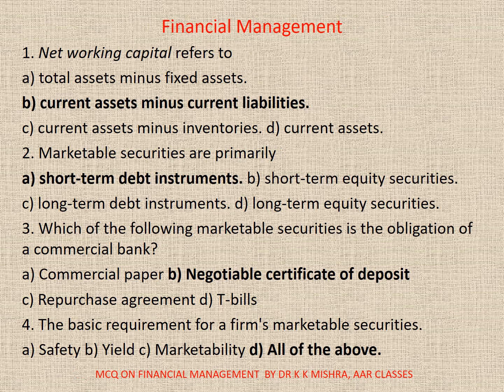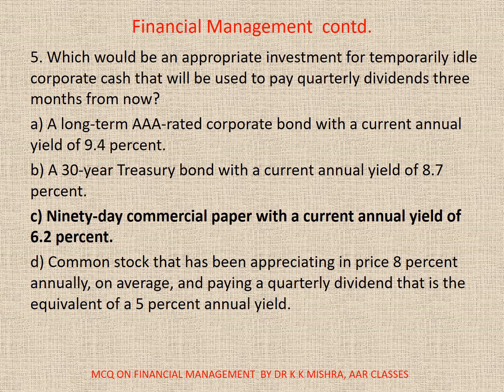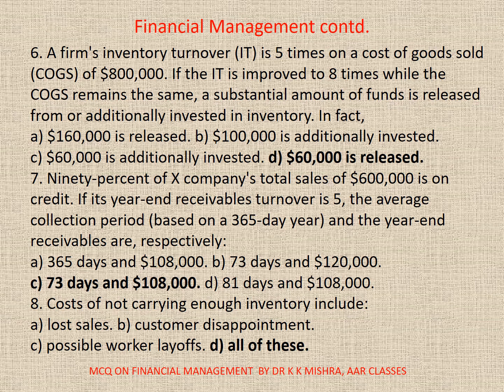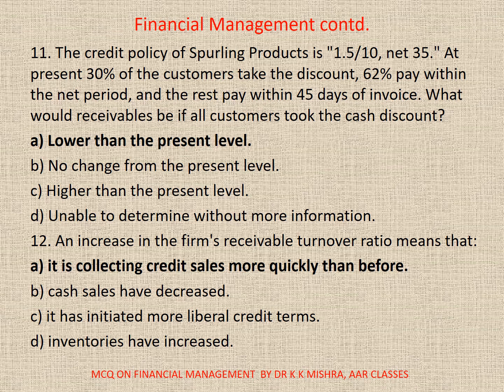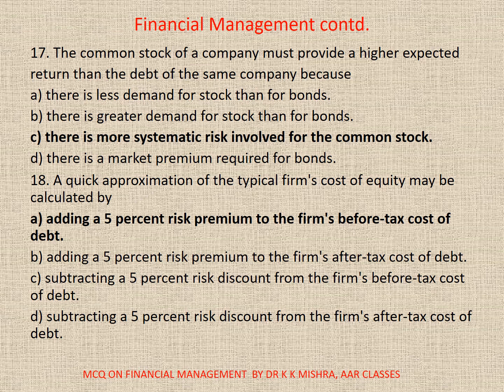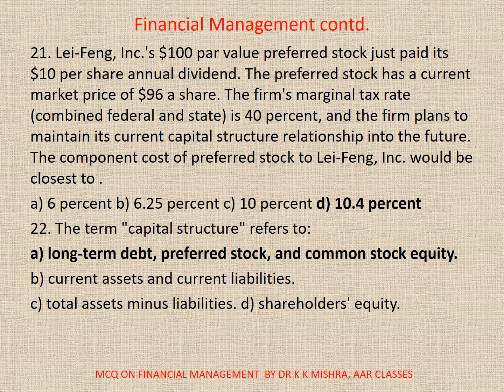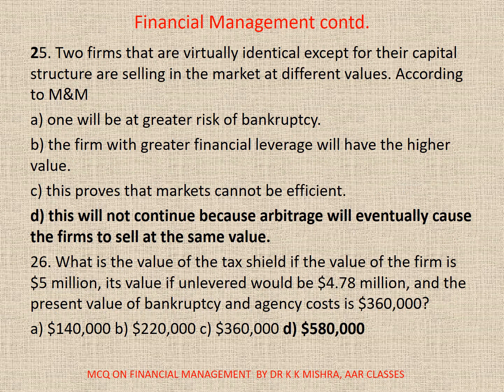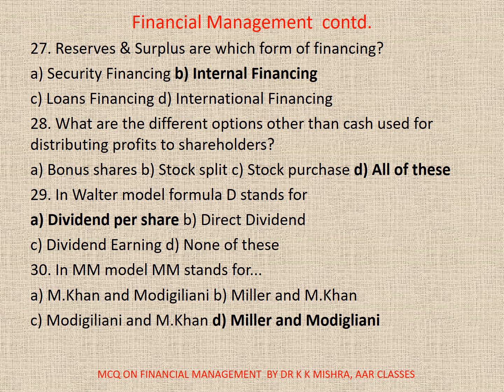Multiple Choice Questions on Financial Management Part 6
Objectives of Financial Management
The financial management is generally concerned with procurement, allocation and control of financial resources of a concern. The objectives can be-
1. To ensure regular and adequate supply of funds to the concern.
2. To ensure adequate returns to the shareholders which will depend upon the earning capacity, market price of the share, expectations of the shareholders.
3. To ensure optimum funds utilization. Once the funds are procured, they should be utilized in maximum possible way at least cost.
4. To ensure safety on investment, i.e, funds should be invested in safe ventures so that adequate rate of return can be achieved.
5. To plan a sound capital structure-There should be sound and fair composition of capital so that a balance is maintained between debt and equity capital.